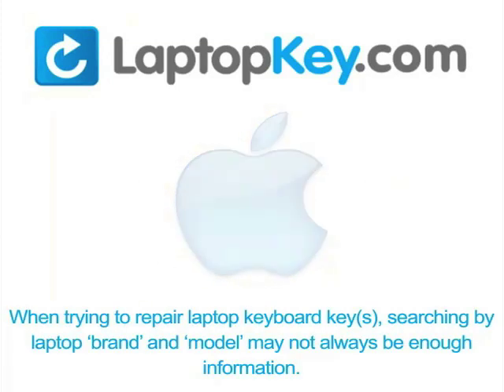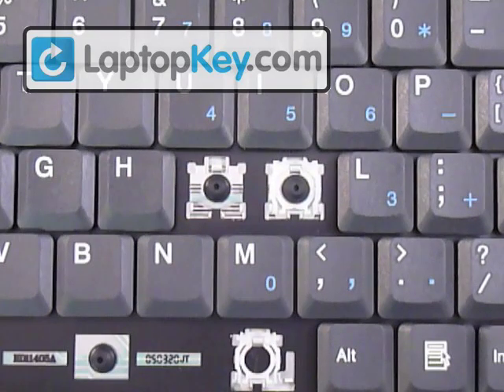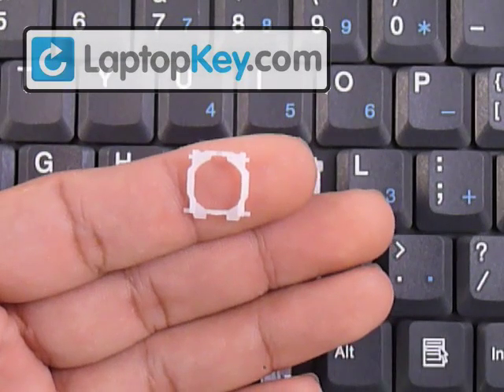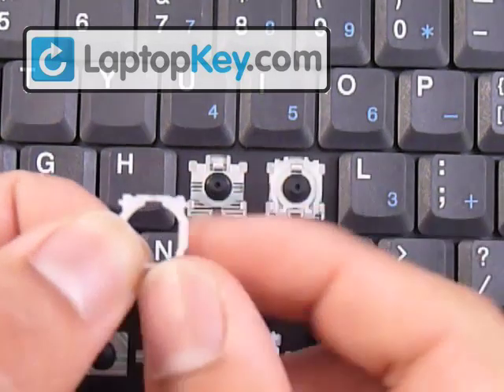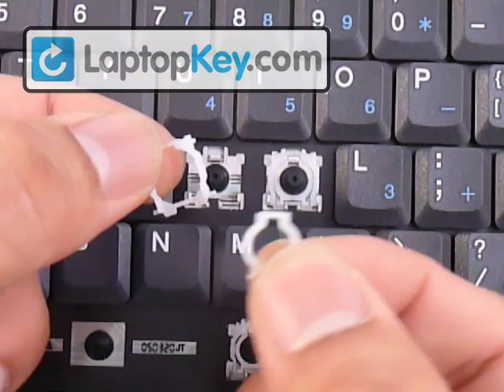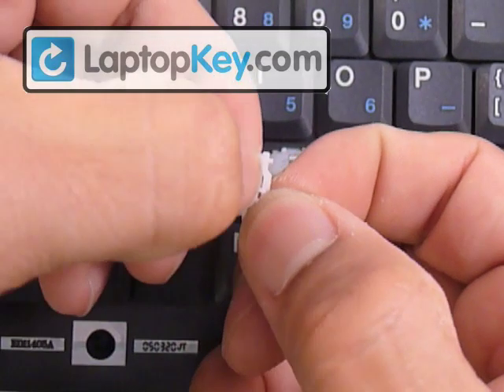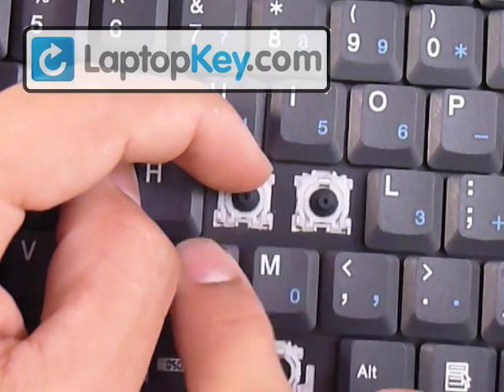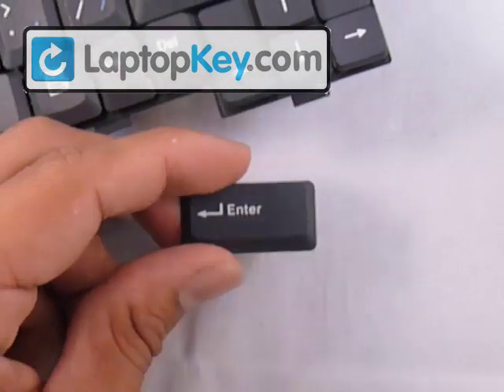Repair Fix Keyboard Key on Sony Vaio | Keyboard Installation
| Replace Keyboard Key on Gateway PCG-3 Series
 PCG-FRV
 PCG-GR Series
 PCG-K Series
 PCG-NV
 PCG-V SERIES
 VGN-AR Series
 VGN-AX Series
 VGN-BX Series
 VGN-C
 VGN-CR
 VGN-CR (Silver)
 VGN-CS (Pink)
 VGN-FE
 VGN-FE Series
 VGN-FJ Series
 VGN-FS Series
 VGN-FW
 VGN-FW Series
 VGN-FZ Series
 VGN-N
 VGN-NR
 VGN-NR
 VGN-NS
 VGN-NS
 VGN-NW
 VGN-NW
 VGN-S Series
 VGN-SR
 VGN-SZ
 VGN-TX
6000 series
CX Series
M Series
ML series
MT series
MX series
MA Series
400 Series
NV SERIES
LT Series
FX SERIES
MD Series
Omnibook
EC Series
T Series
S Series
E Series
P Series
W Series
TC Series
NX Series